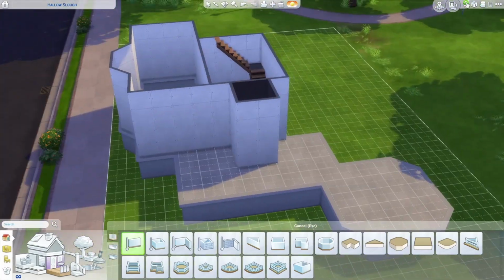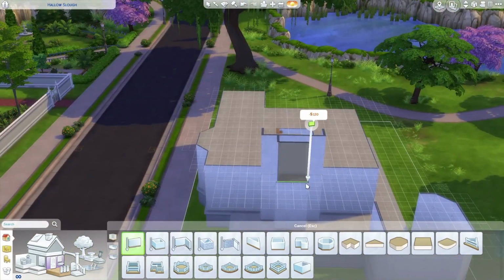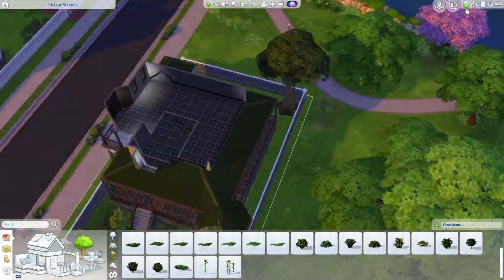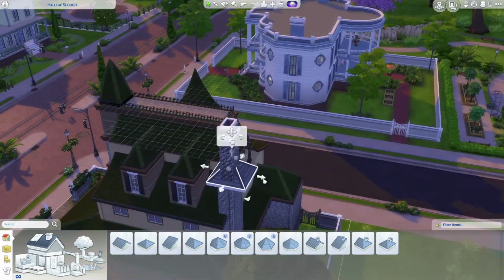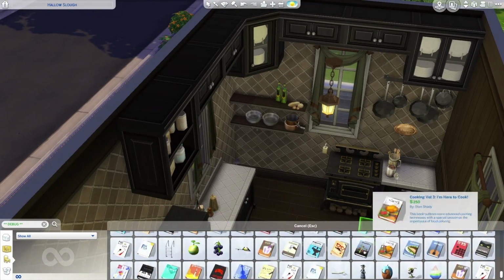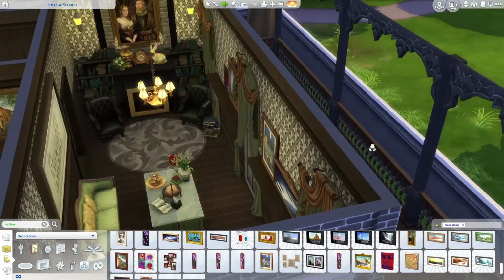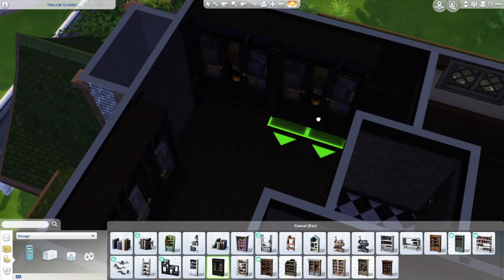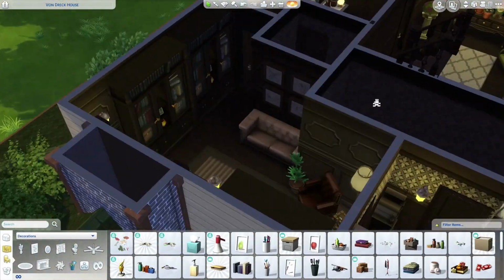Von Dreck House | Sims 4 Speed Build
My first ever Sims 4 speed build?? Is this my 15 seconds of fame???
Watch me build a Victorian house for a reclusive German art collector who may or may not live with the ghost of dead wife.

EA ID: Tyler_SmoBuilds